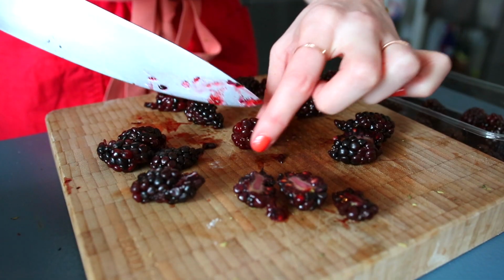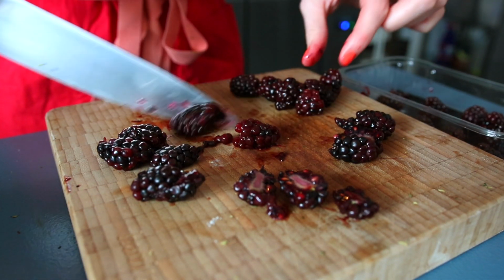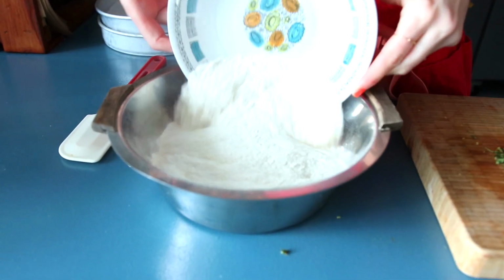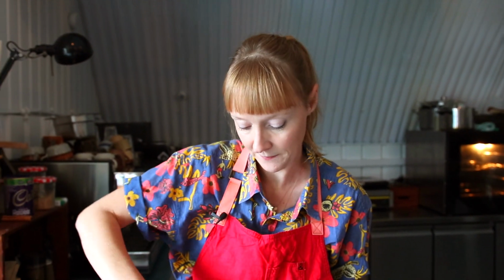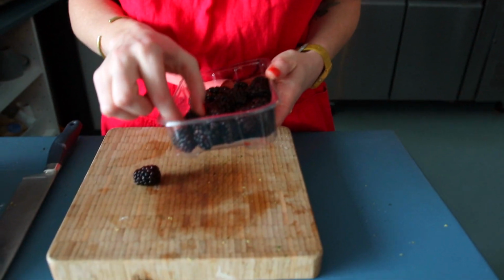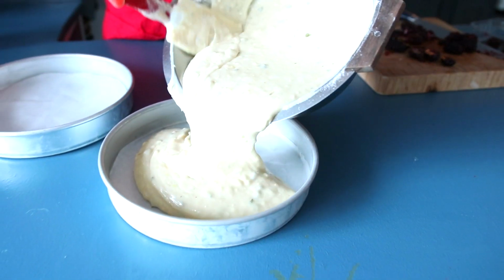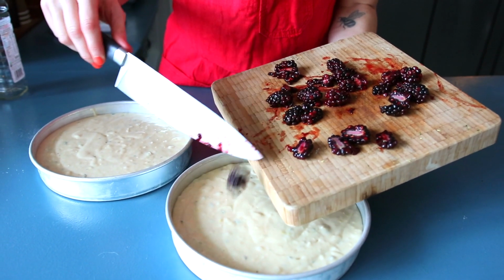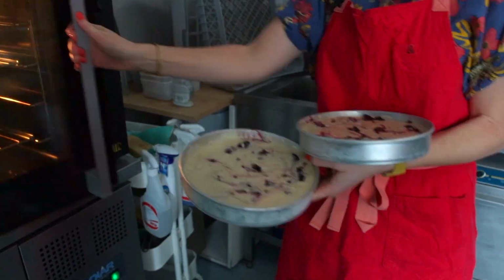Bees easy vegan lemon and blackberry cake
Bee's vegan lemon cake with thyme and blackberry

Makes enough for two 8 inch round cake layers

Ingredients:
460 ml full fat soya milk (@bonsoy is my fave here, its super rich, but @alpro is cheaper)
zest AND juice of two large lemons
110ml olive, vegetable or groundnut oil
460 g self raising flour (gluten free works, just use 1tsp xantham gum, 1 tsp baking powder and approx 1/3 ground nuts e.g. almonds)
3 tbsp of finely chopped green herbs – e.g. thyme, lemon verbena, rosemary
340 g caster sugar

Method
Zest and squeeze your lemons and pour both into the soya milk, mixing gently to allow it to curdle.
Meanwhile, put the flour, herbs and and sugar into a large bowl and mix to combine, then pour in the oil and soya mix, beating until smooth.
Pour into your parchment lined baking tin, and bake at 175 degrees for around 20 - 25 minutes, or until a cocktail stick inserted into the sponge, comes out clear.
Allow to cool before icing.

Bee’s fantastic vanilla “buttercream” recipe

Makes enough to fill and ice 1 x 2 layer sponge cake at 8 inches

Ingredients
• 250 g Trex (white solidvegetable oil baking fat), at room temp
• 250 g Stork baking block, at room temp
• 650 g icing sugar
• 1 tsp great quality vanilla bean extract (Neilsen Massey is my fave)
• 2-4 tbsp pale coloured plant milk (optional, to thin icing if needed, Good Hemp is my fave)

Method
• Using a food mixer or lots of bicep power, beat the two fats together until you have a smooth paste with no lumps.
• Add in the vanilla, then icing sugar in two goes, beating until smooth.
• If the mixture is too thick, add in a tbsp. at a time of plant milk.

Filming by Jonny Garrett
Location by Tromso café, Forest Gate London. Thank you Hedvig and Lorna, I owe you a large cake!